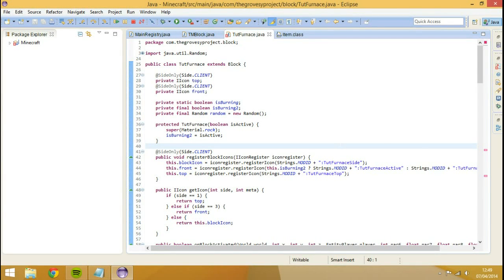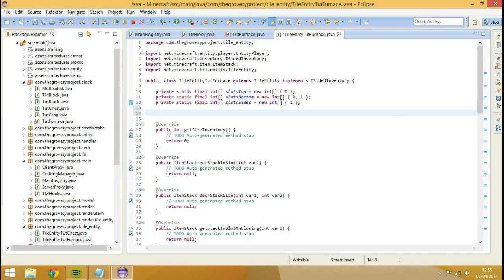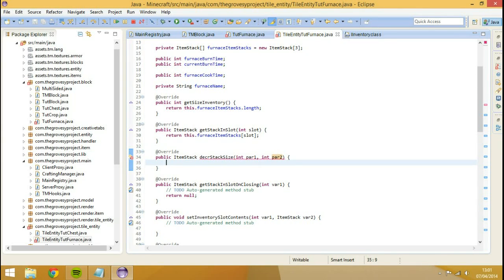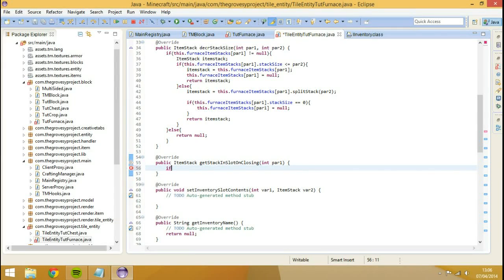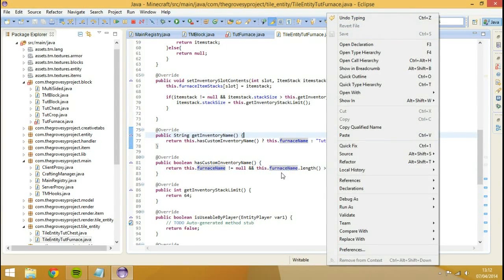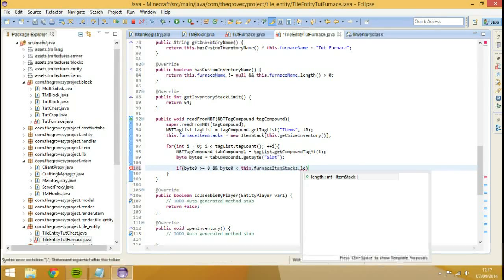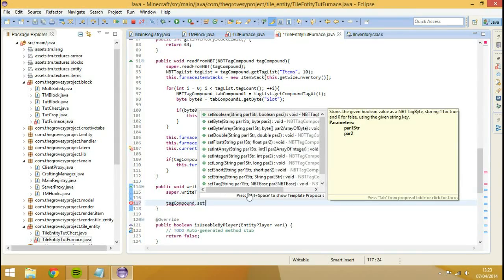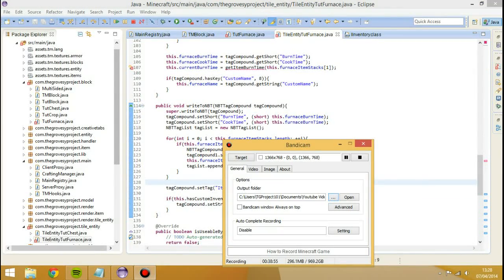Minecraft forge modding 1.7.X - Custom Furnace part 3(tile entity)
in this tutorial i show you the first half of how to create your tile entity for your furnace